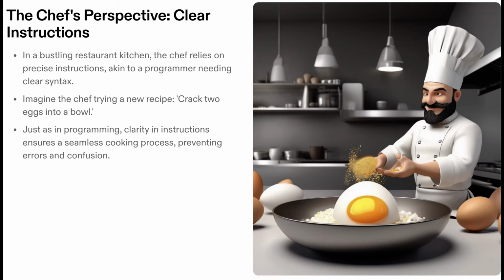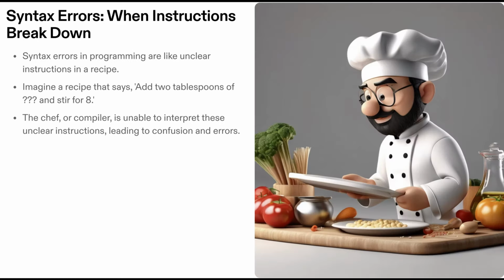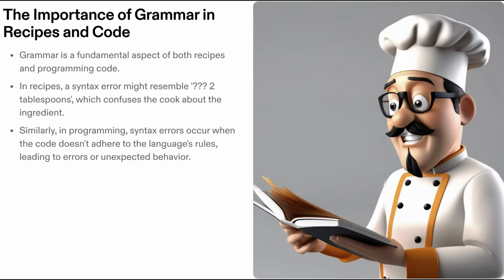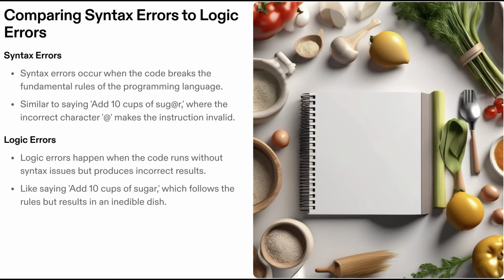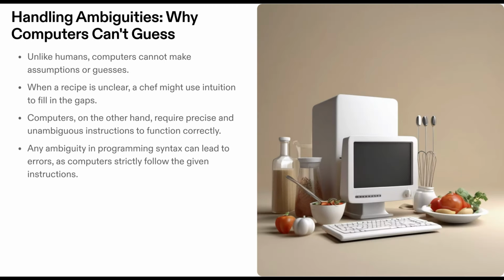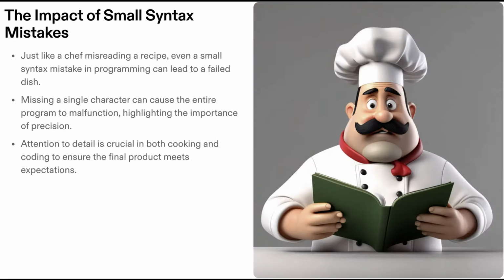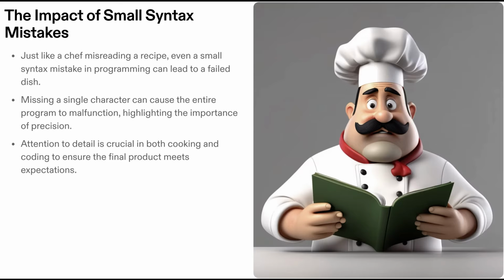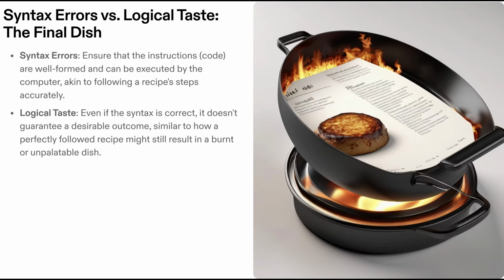Syntax Error: When Programming Recipes Fail.(Chap01. Ep15)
In programming, a syntax error is like an unclear instruction in a cooking recipe, causing the compiler or interpreter to stop execution because it cannot understand the code.
Syntax errors occur when the code's structure violates the rules of the programming language, similar to how ambiguous ingredients or timing in a recipe can halt cooking.
Fixing a syntax error requires clarifying the code's grammar, just as rewriting unclear recipe instructions with precise ingredients and timing allows the chef to proceed.